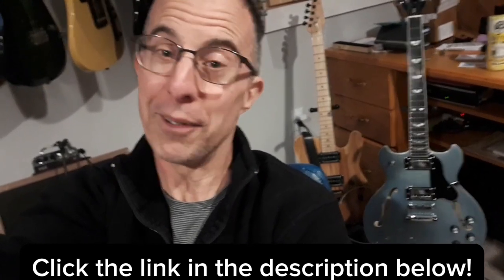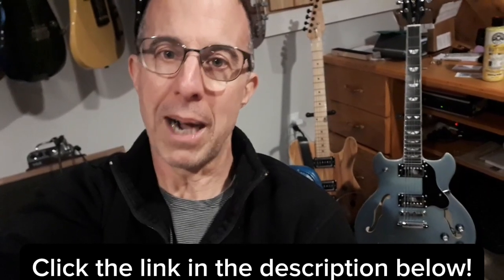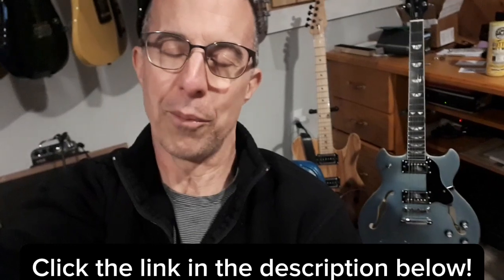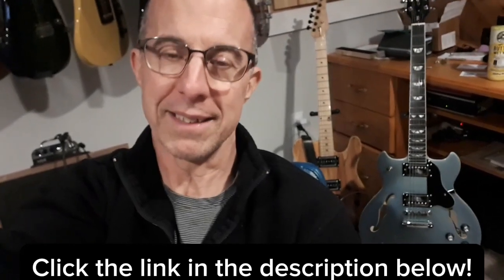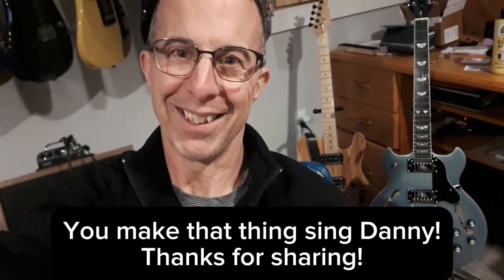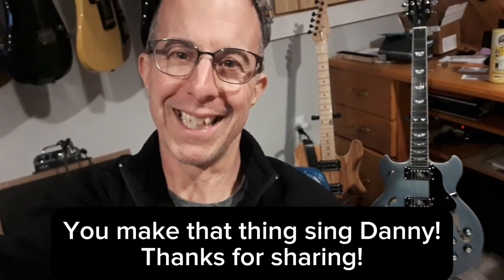Westcreek 333 live! See link in description😀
Westcreek 333 in action - Thanks Danny!